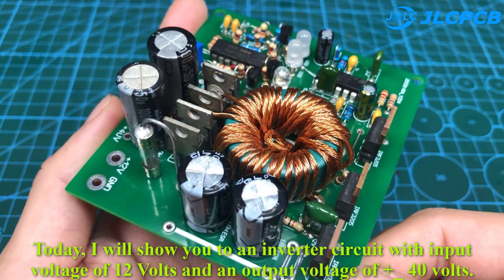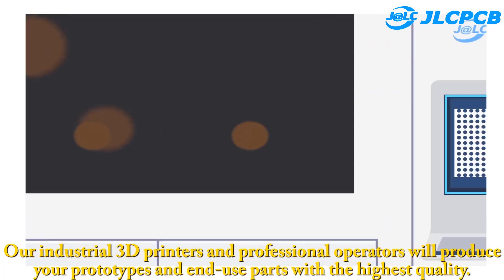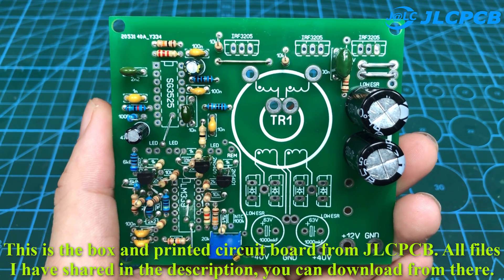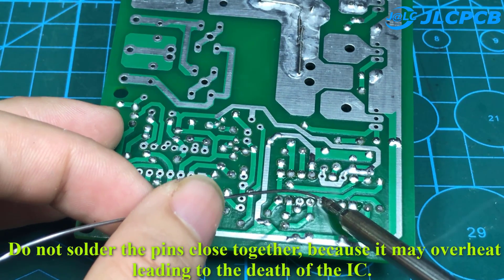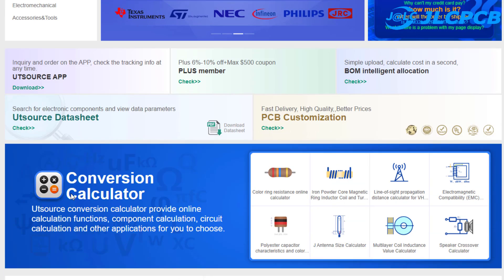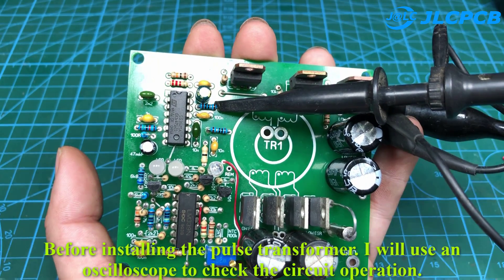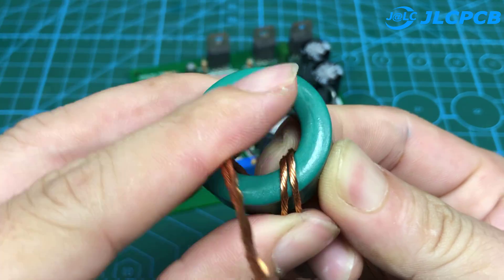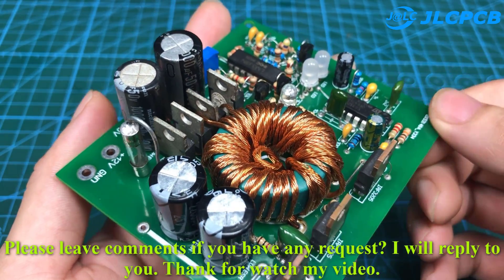Inverter from 12V to 40V for amplifier, full protect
List of the electronics component